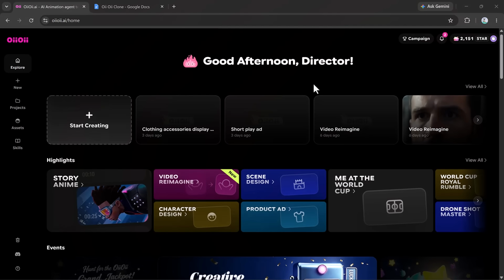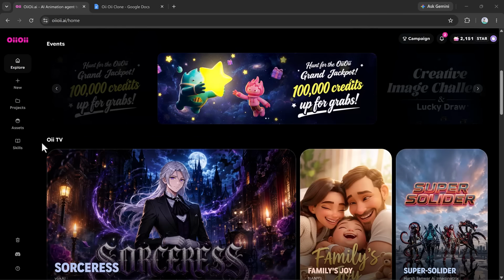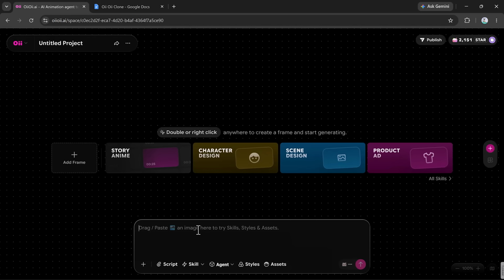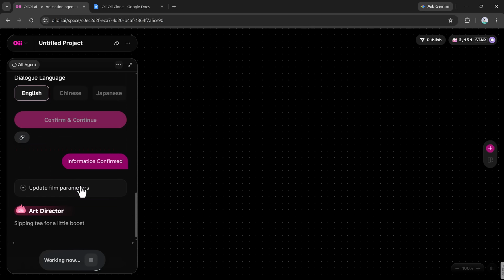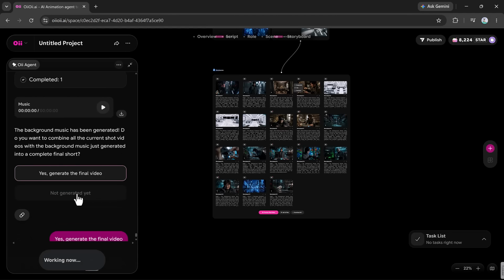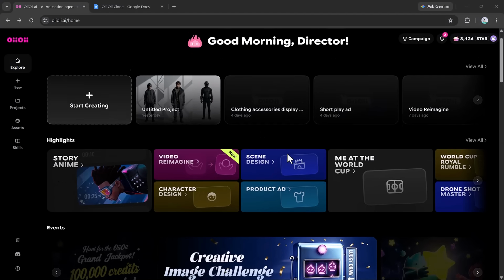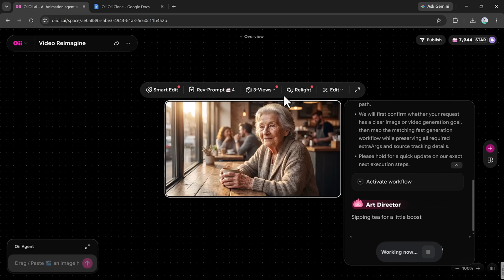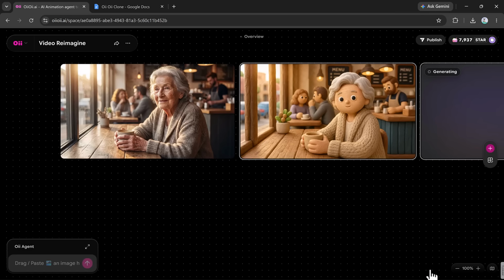OiiOii AI Review: Create Cinematic Videos with Skills & Video Reimagine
Sign up using my exclusive invite link to get extra credits as a new user!

Discover OiiOii AI and its powerful new video creation features: Skills and Video Reimagine.
In this video, I test OiiOii's complete AI video workflow by creating a cinematic story from a simple text prompt using the Storytelling Skill. You'll see how OiiOii automatically generates scripts, characters, storyboards, environments, and final video scenes with minimal effort.

I also demonstrate Video Reimagine, a feature that allows you to recreate existing videos while maintaining scene structure, character consistency, pacing, and camera movement.

🔥 In This Video:
✔ OiiOii Skills Feature Demo
✔ AI Storytelling Workflow
✔ Script to Video Generation
✔ Cinematic AI Video Creation
✔ Storyboard & Character Generation
✔ Video Reimagine Feature Test
✔ Original vs Remade Comparison
✔ Seedance 2.0 Output Quality Review

Whether you're a content creator, filmmaker, marketer, or AI enthusiast, OiiOii offers powerful tools to create professional-quality videos faster than ever.